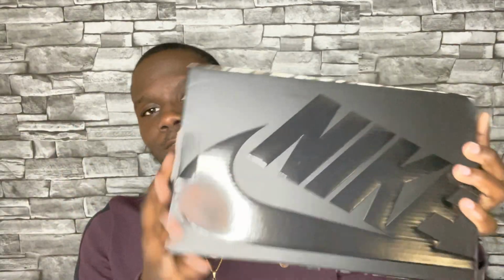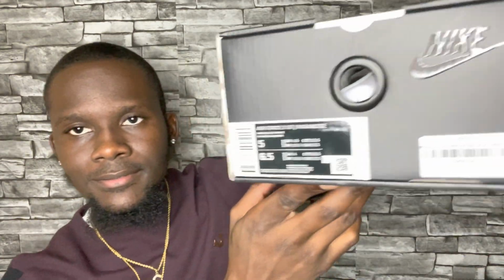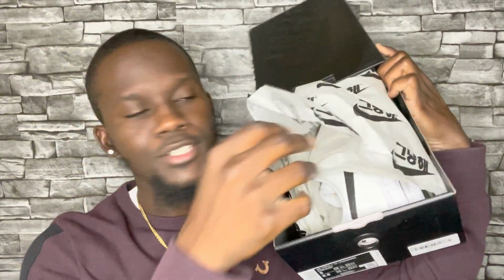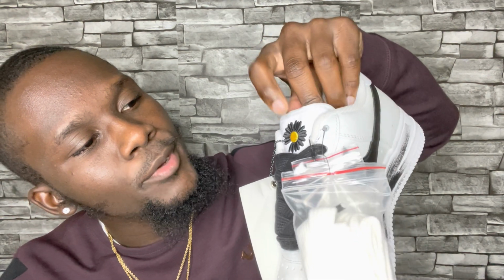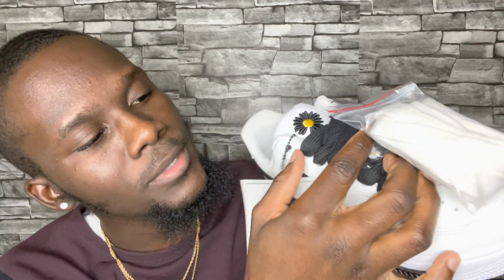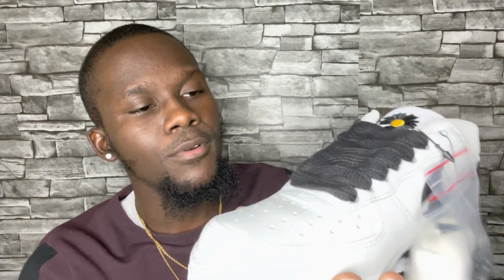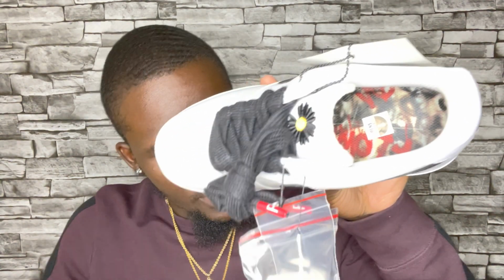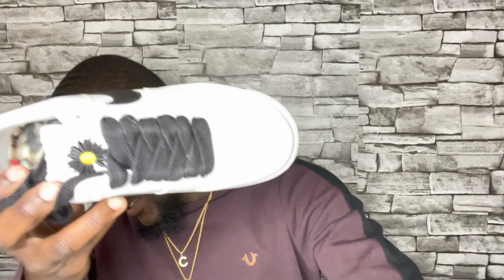AIR FORCE 1 LOW G-DRAGON PEACEMINUSONE PARA-NOISE 2.0 REVIEW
Ring light from amazon